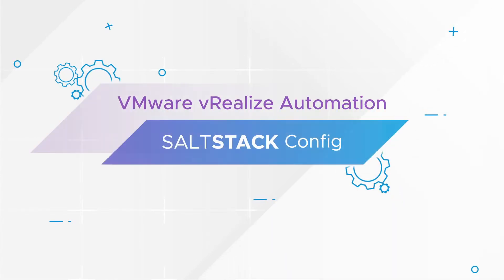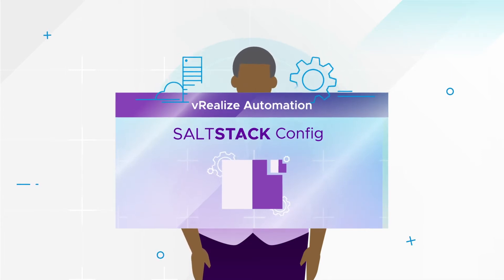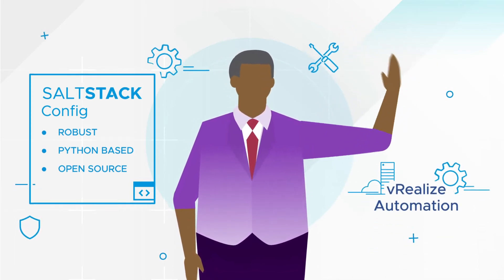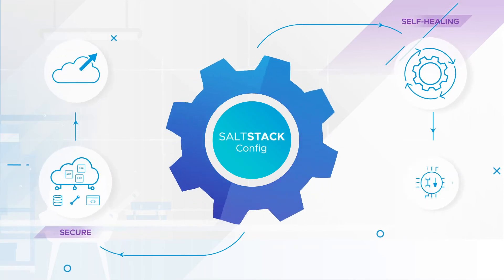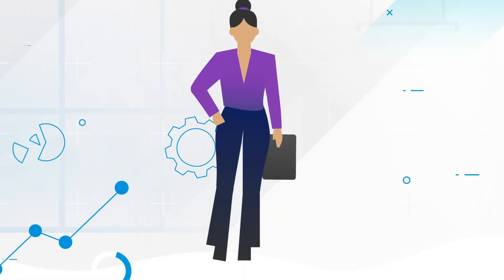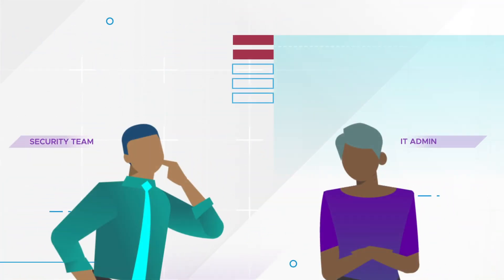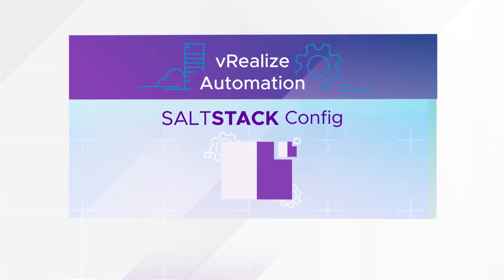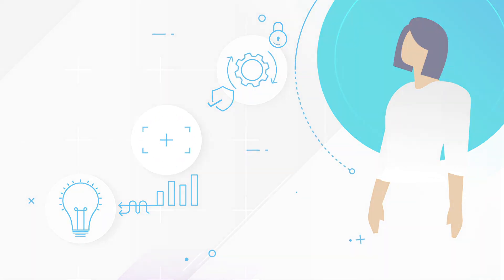Introducing VMware vRealize Automation SaltStack Config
SaltStack Config is now part of vRealize Automation. This video details how SaltStack Config harnesses the power of Salt - a robust, python-based open source automation engine – to deliver fast, scalable configuration management, day 2 automation and event-driven orchestration to users of the industry-leading infrastructure automation platform, vRealize Automation.